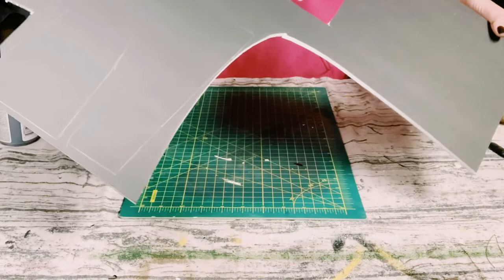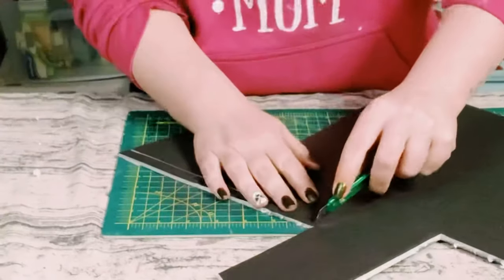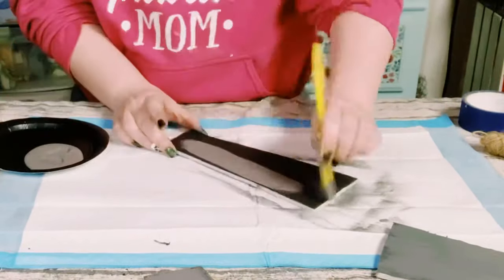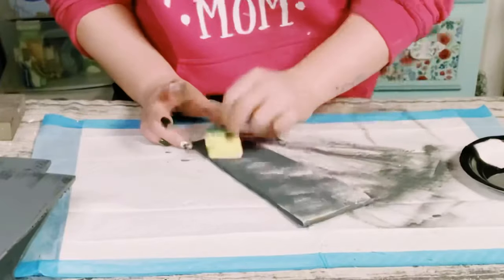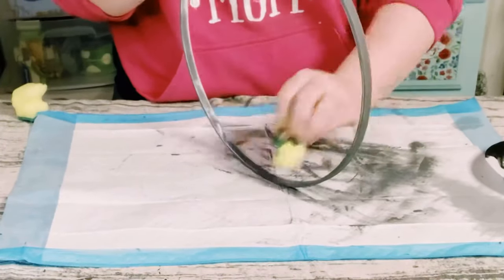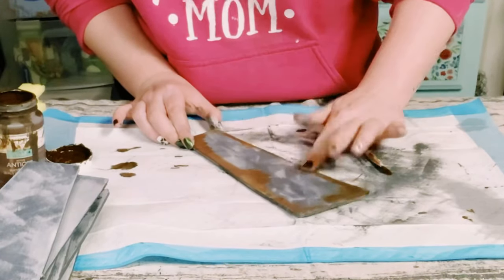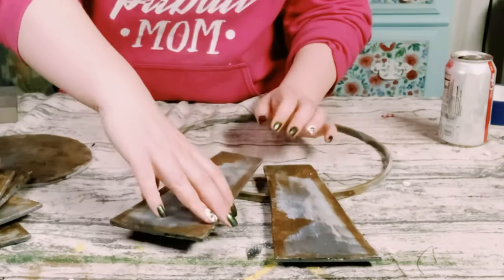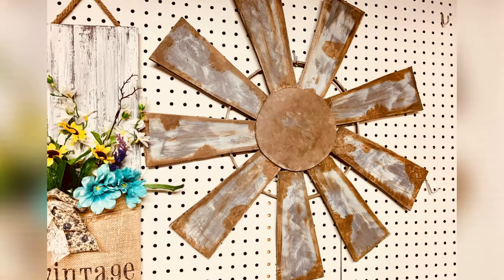Inexpensive DIY Windmill